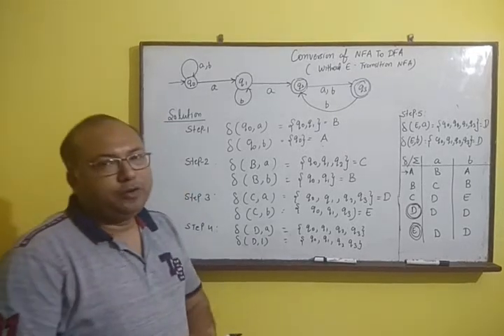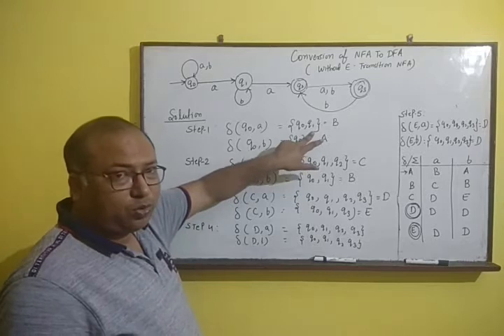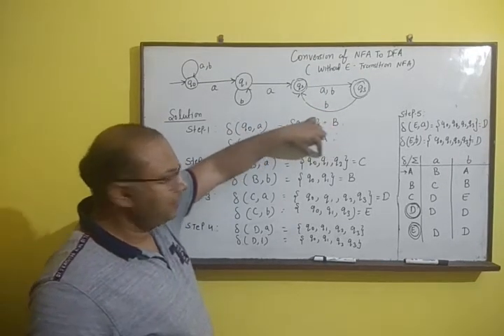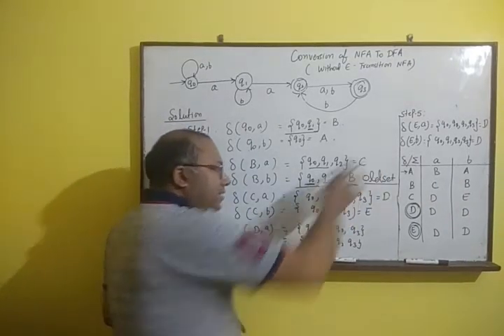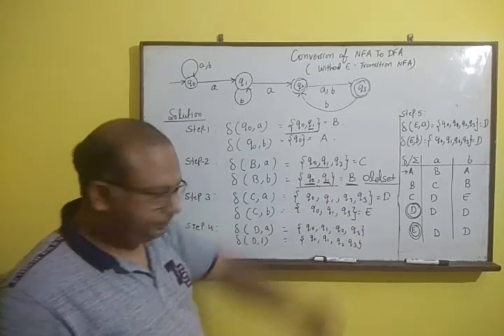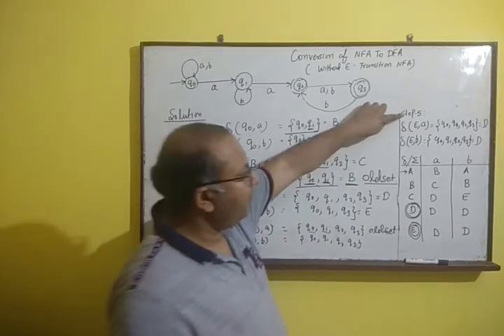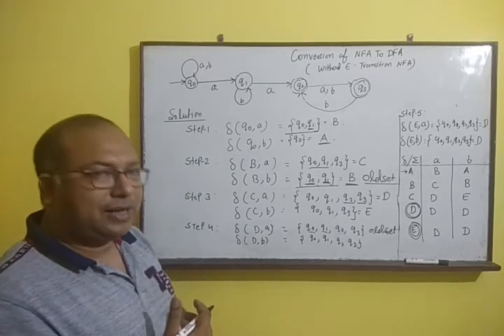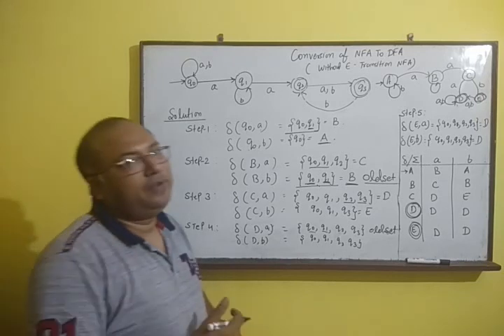nfa to dfa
this video helps us to understand conversion of NFA to DFA